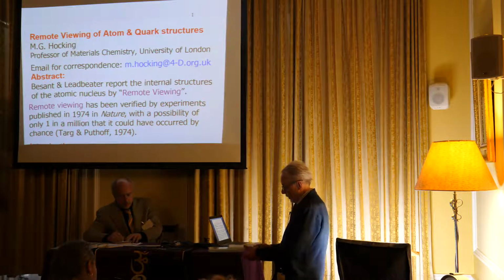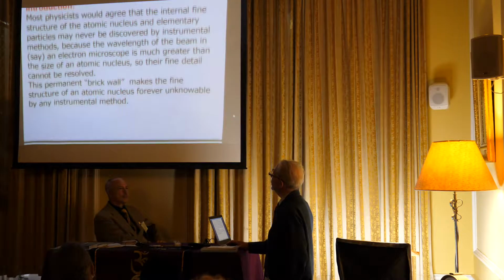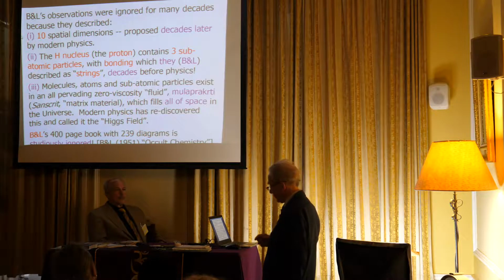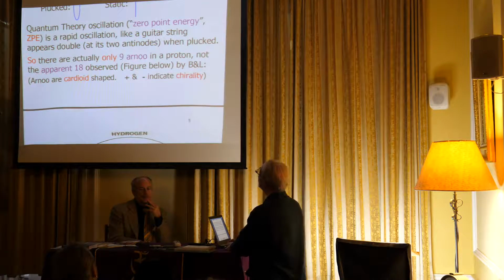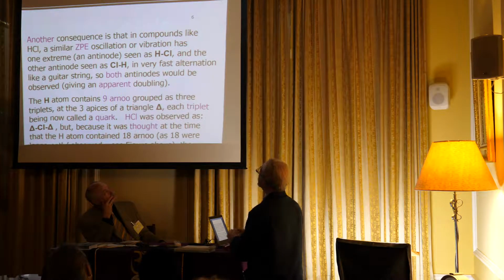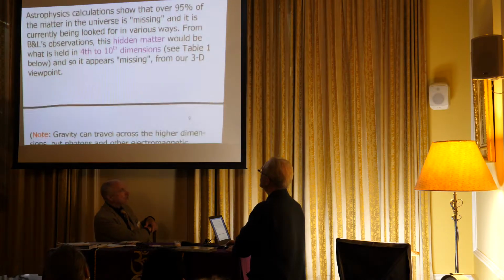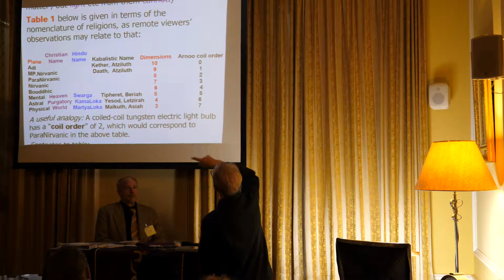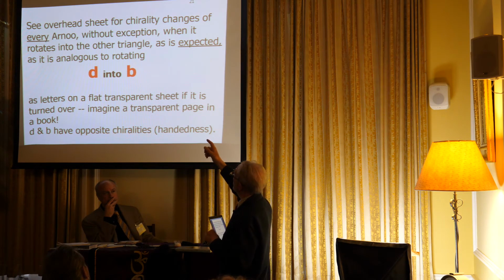Annie Besant and Occult Chemistry - Gwyn Hocking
International Conference on Annie Besant